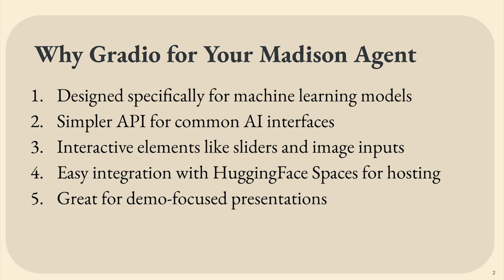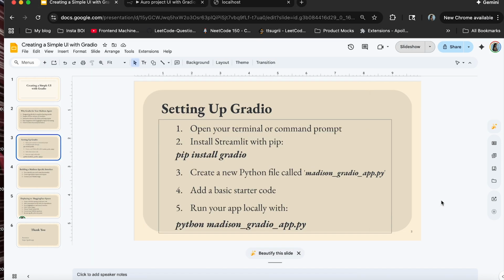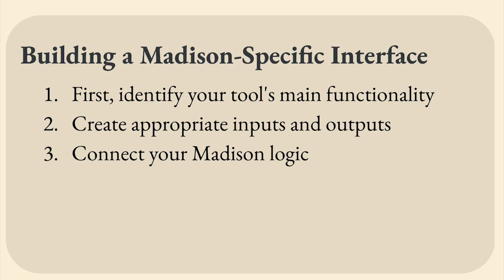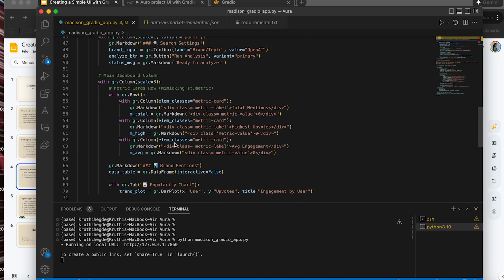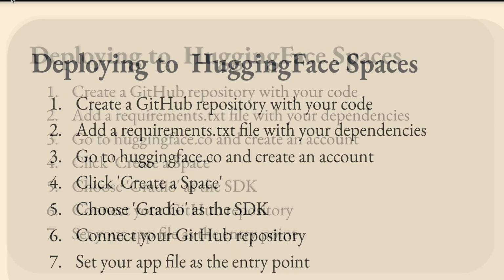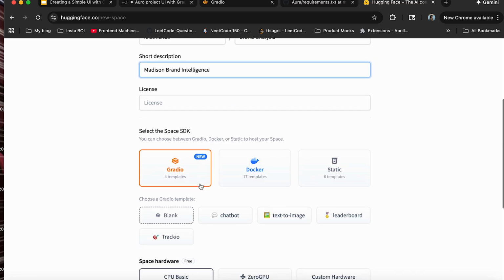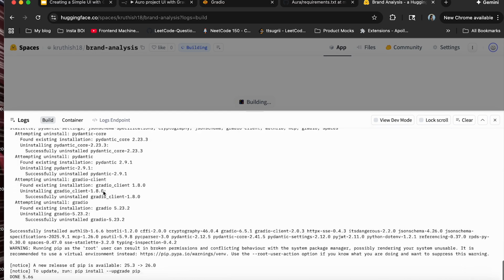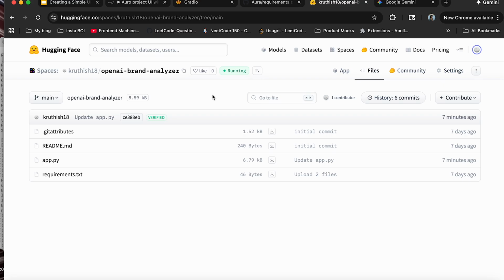6 UI With Gradio With HAILogo